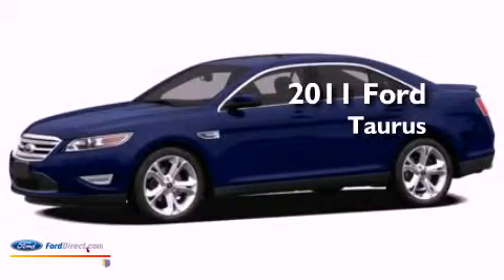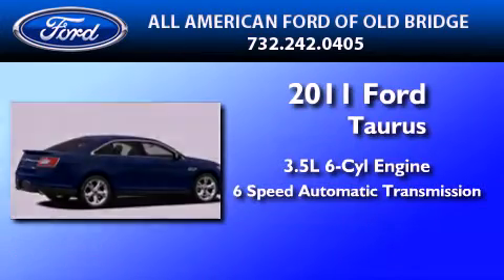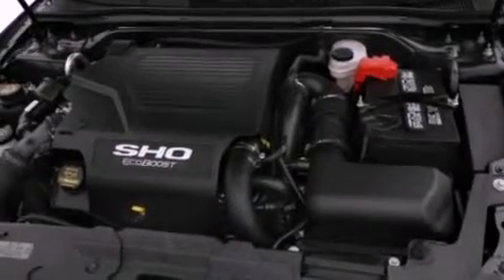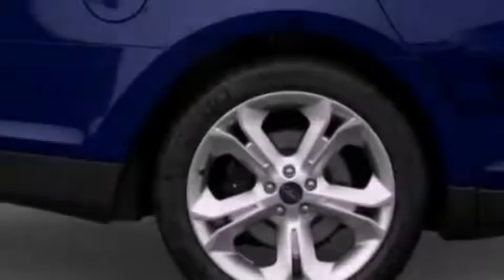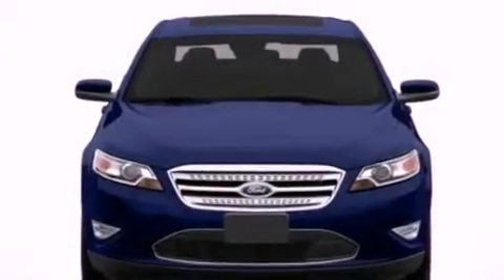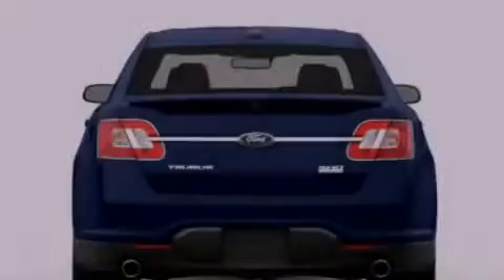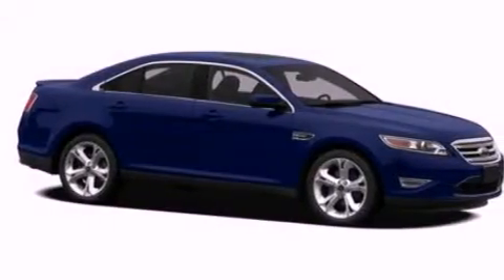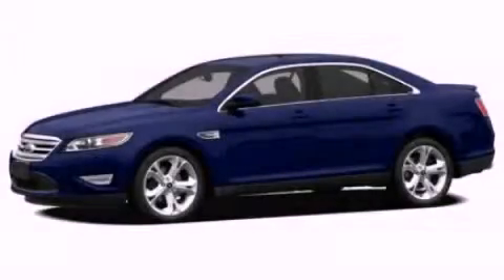2011 FORD TAURUS Old Bridge NJ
Year : 2011

 Make : FORD

 Model : TAURUS

 Trans . : AUTO 6SPD

 Exterior : EBONY BLACK

 Miles : 8,488

 3698 Route 9 South

 Pre-Owned 2011 FORD TAURUS  NJ